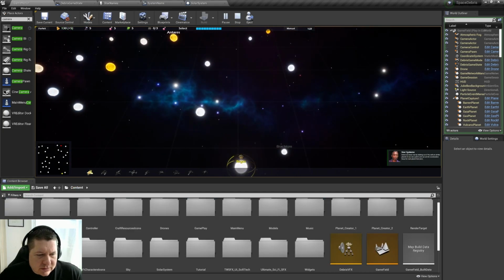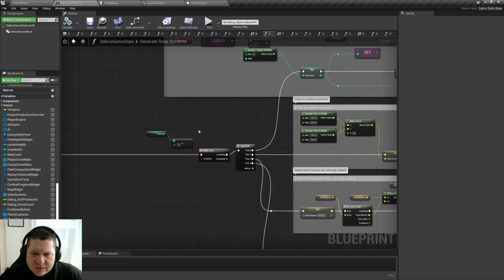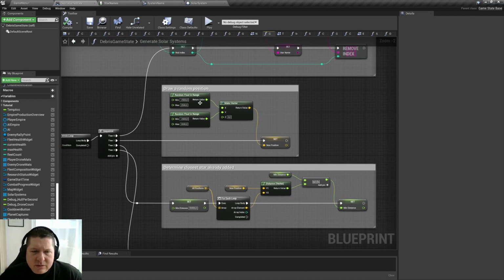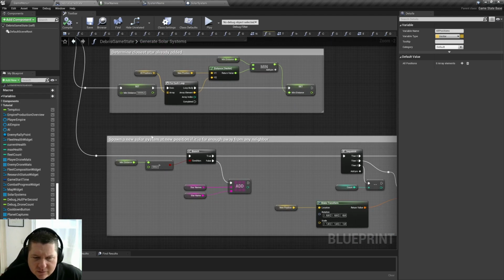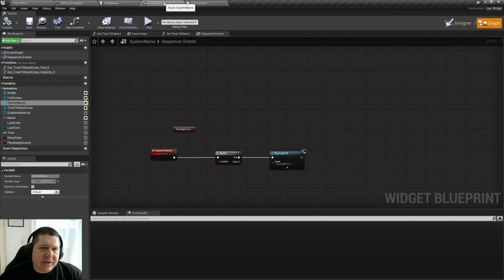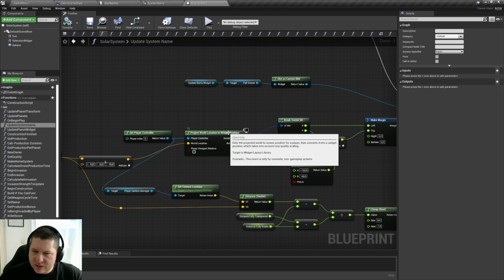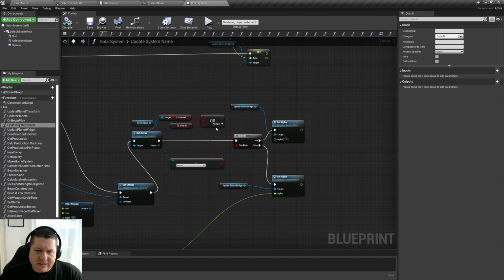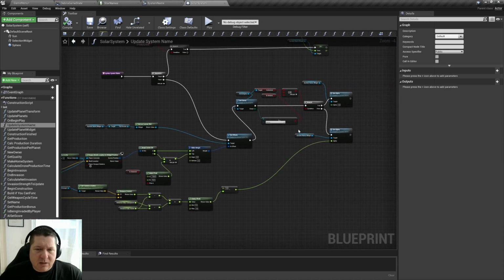DevLog Battle for Antares - Galaxy Creation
Battle for Antares will be my newest game on STEAM. It is quite mature already but not yet ready to be published. For now i would like to do an in-depth review about all the different components making up the game on this channel. The game itself is developed with the Unreal Engine 4.26. Stay tuned for more videos about the game internals and let me know what you are interested in specifically, then i can focus on these topics.

In this video i will show the procedular generation of the galaxy and how the names above the stars are managed.